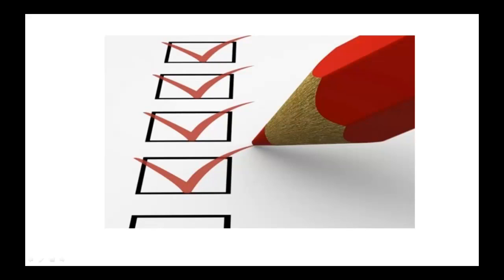Step: 1 How To Find Good Niche For Copywriting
Copywriting Blueprint For Beginners + Freebies
Everything About Copyrighting From A To Z